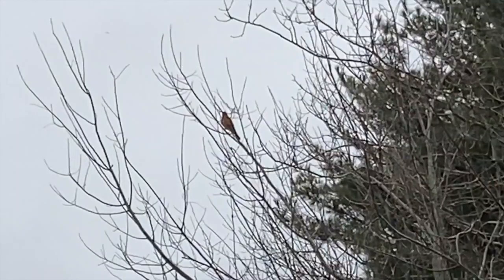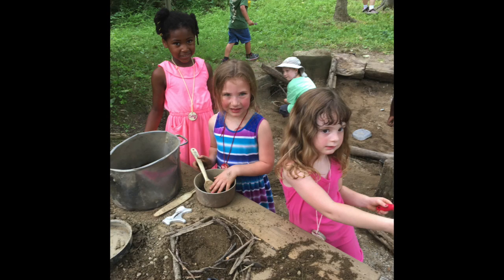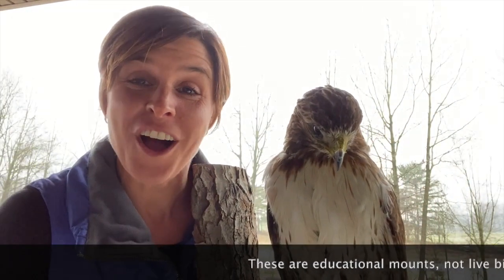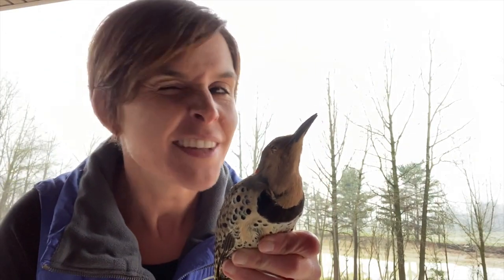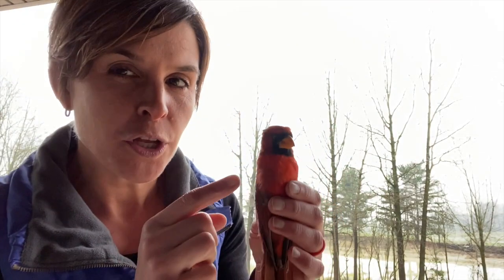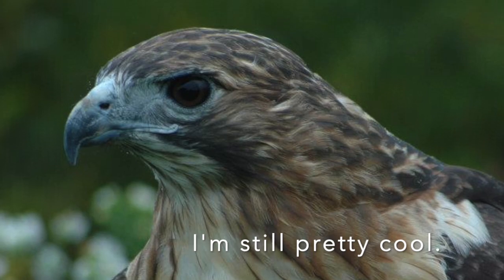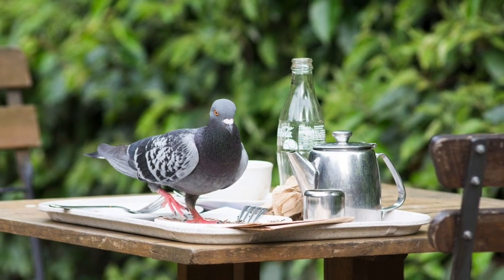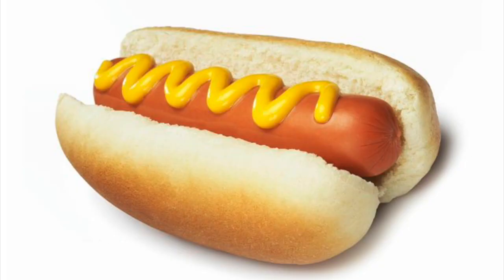Wilderness Wonderings: Bird Beaks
Did you ever wonder why bird beaks all look so different? Find out why and check out a few Ohio birds up close before having a little fun with your own lunch!